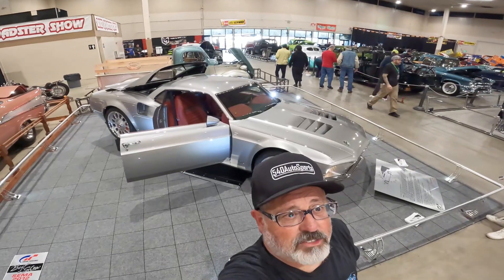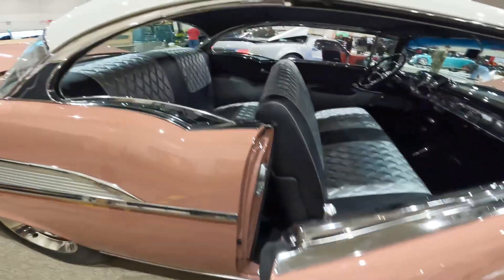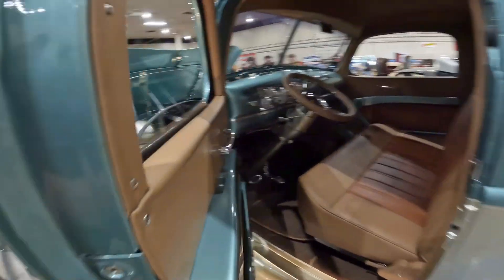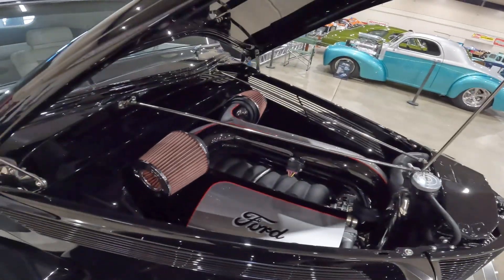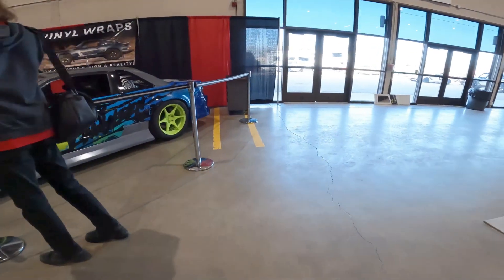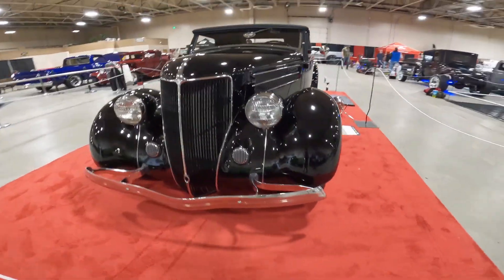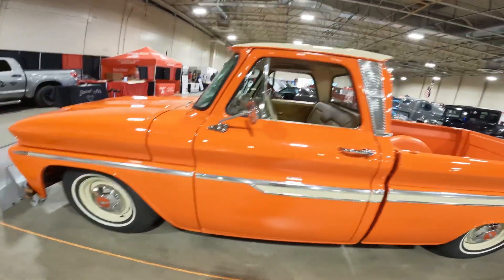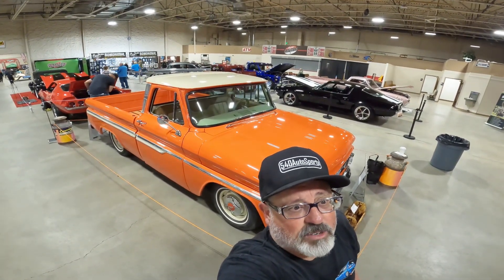BOISE ROADSTER SHOW 2024 CLASSICS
Make sure to subscribe with all post notifications turned on so you never miss an upload and remember to like the video so you can rewatch it when ever you want

Welcome to 540autosports
A family friendly car channel for every age group